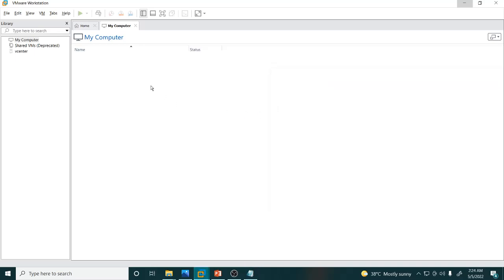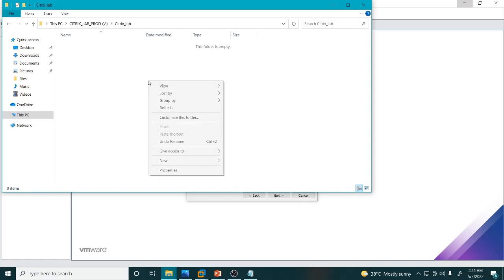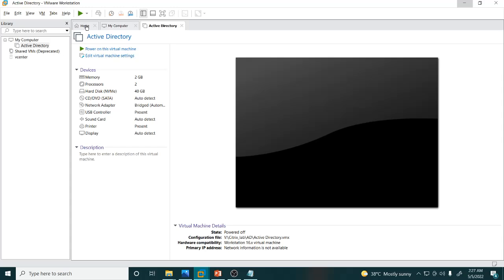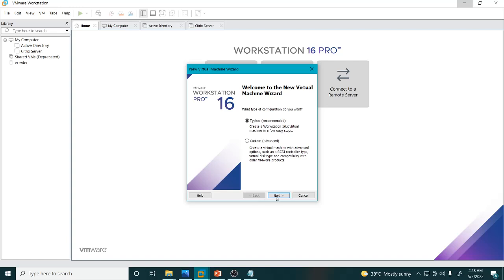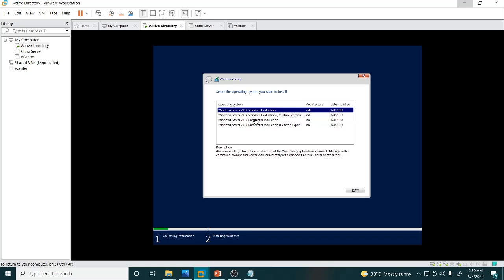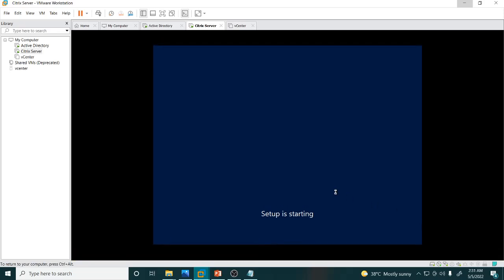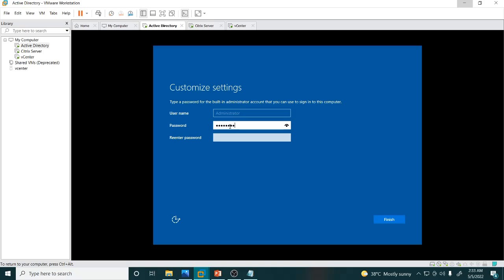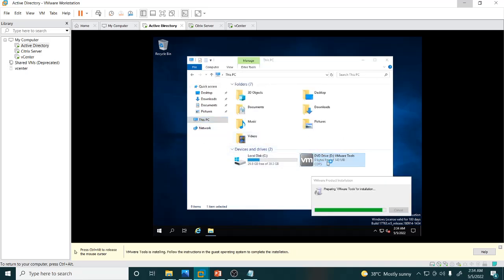Server OS Installation for Citrix, vCenter and AD -2